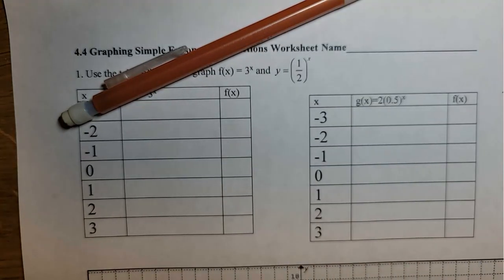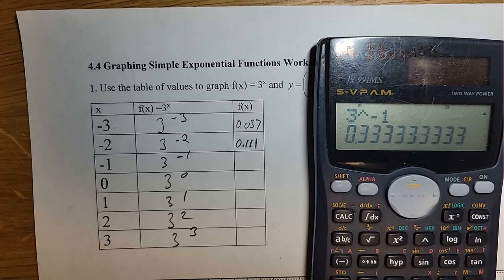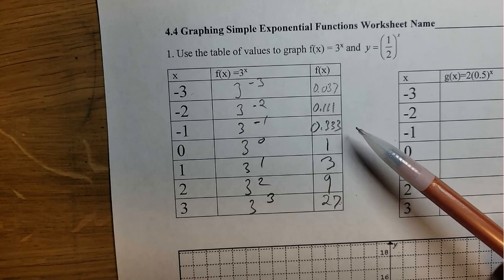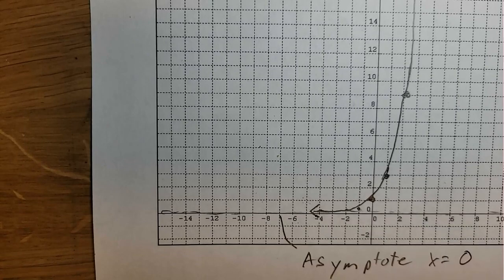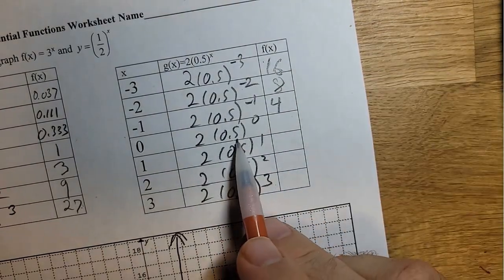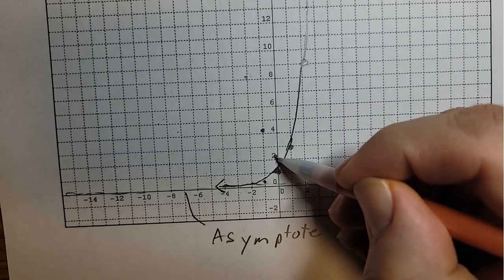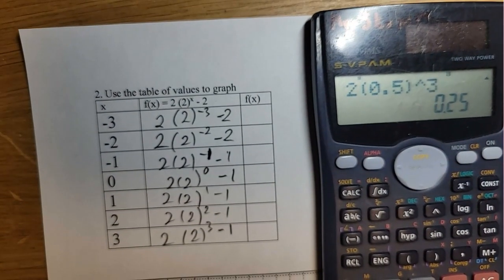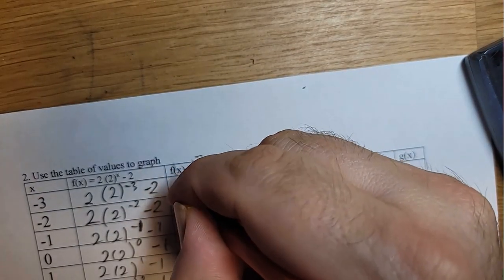4 4 Graphing Simple Exponential Functions